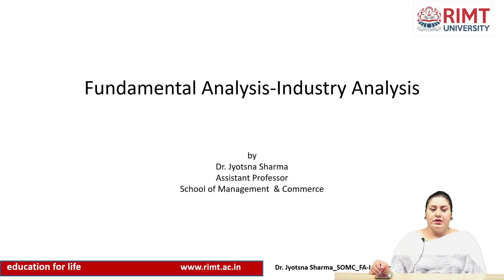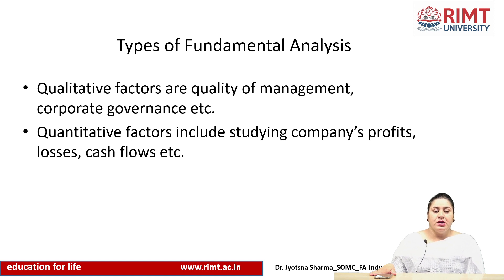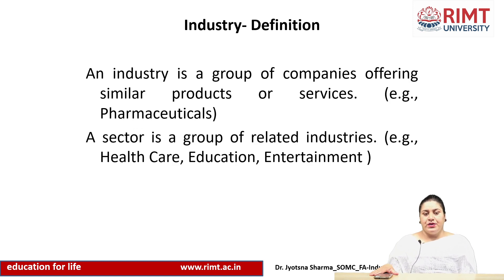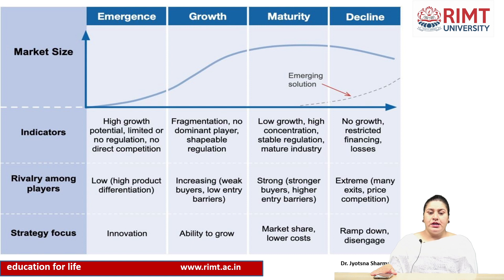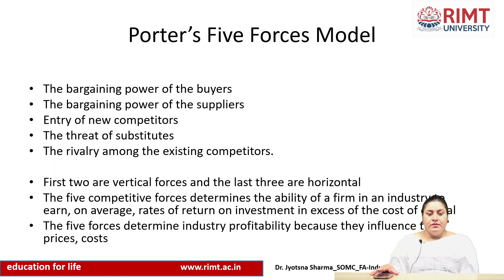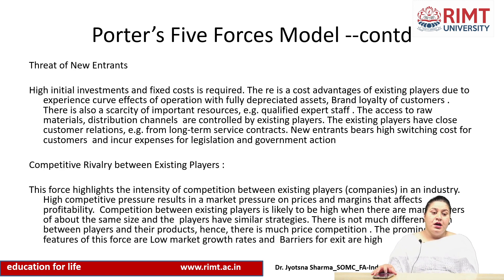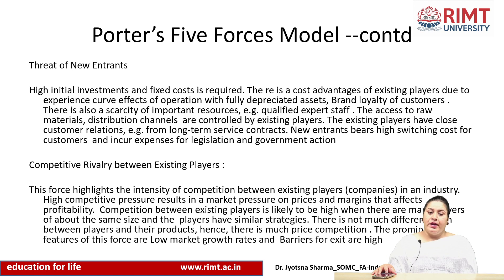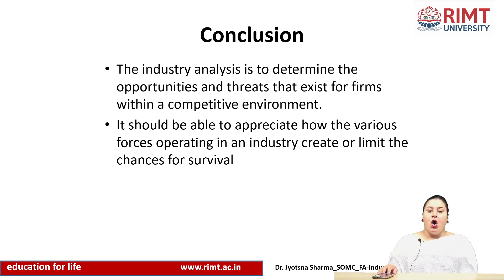Fundamental Analysis - Industry Analysis | Dr. Jyotsana Sharma | School of Management & Commerce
Fundamental Analysis - Industry Analysis | RIMT University  | School of Management & Commerce
Presented By: Dr. Jyotsana Sharma, Assistant Professor, School of Management Studies & Commerce

✔ RIMT Polytechnic
✔ ITI